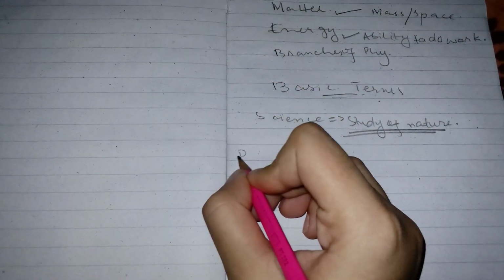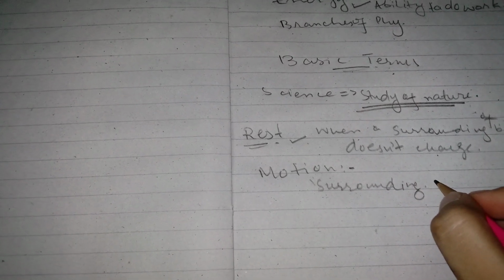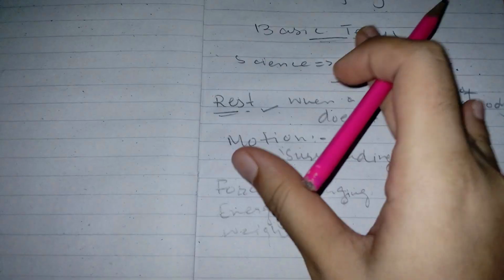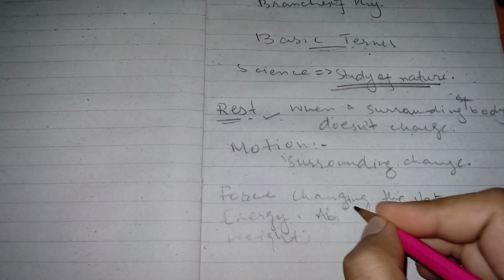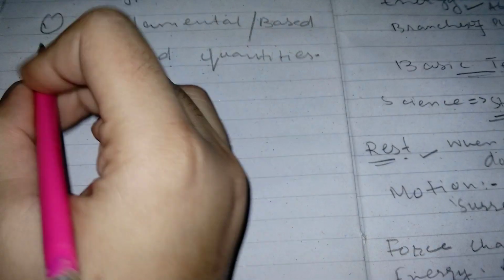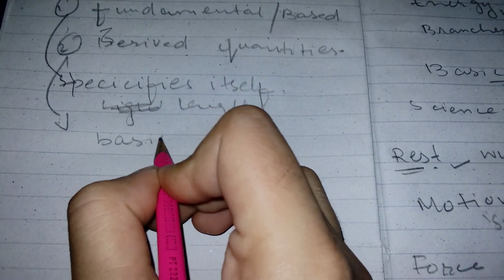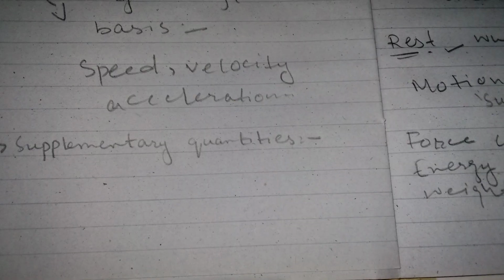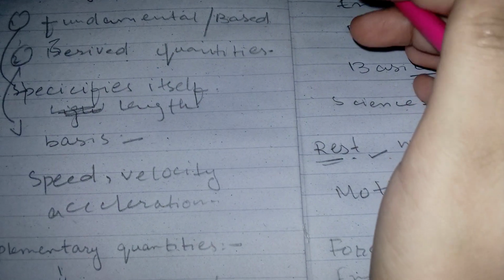intro to physics 11th